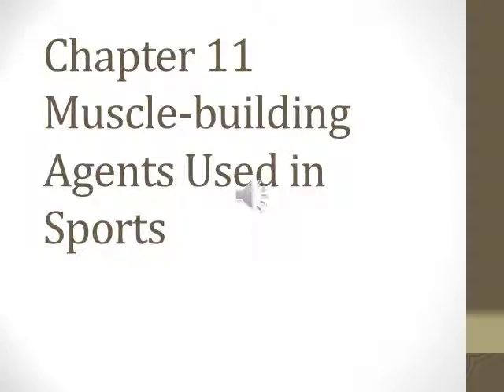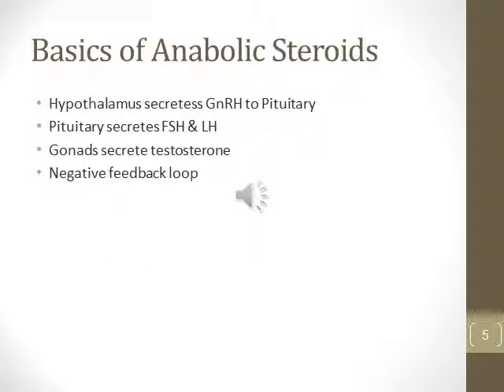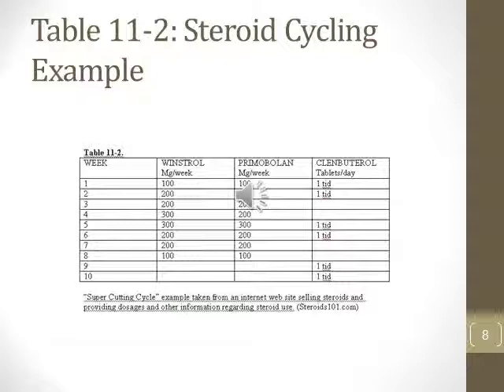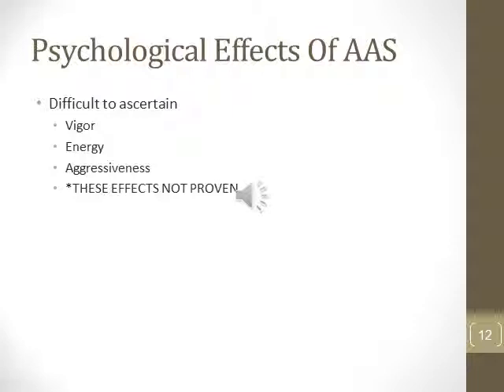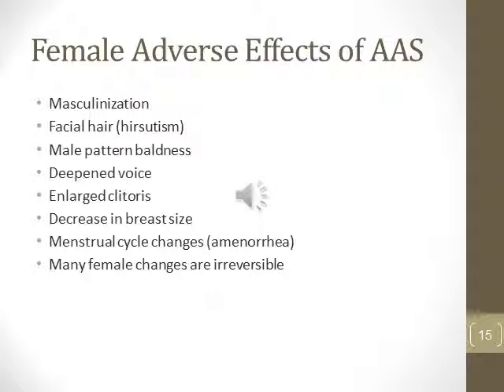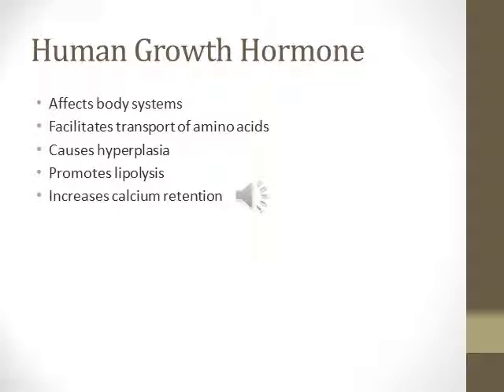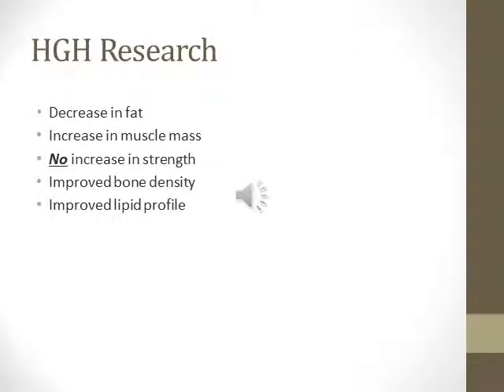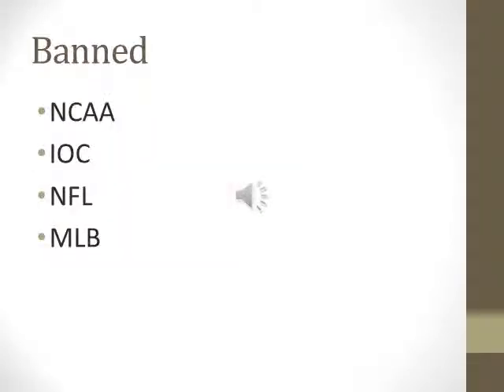Muscle Building Agents